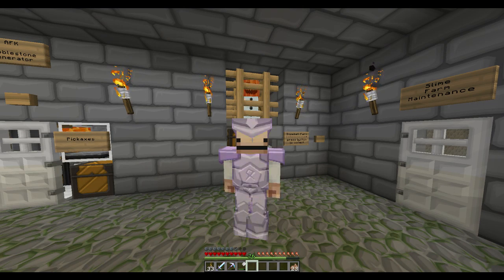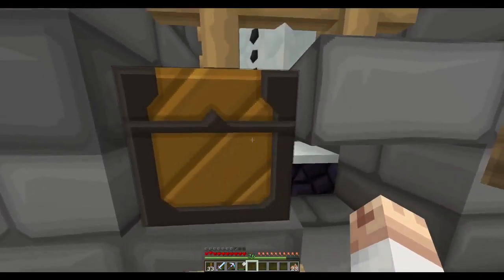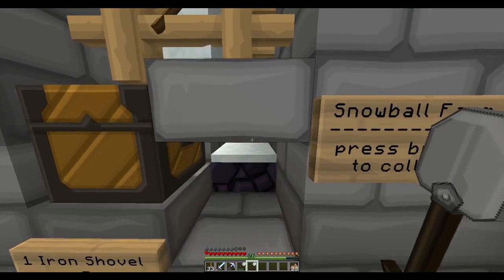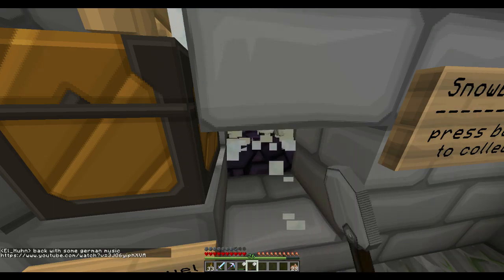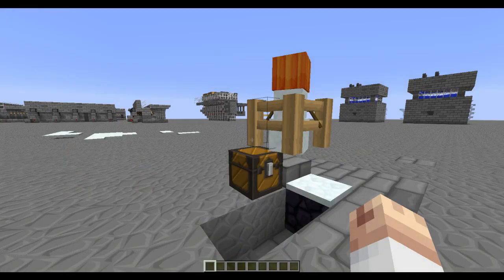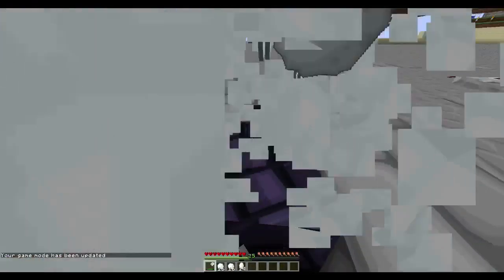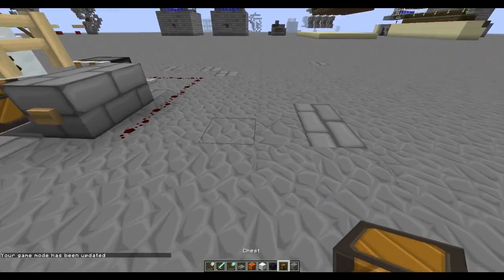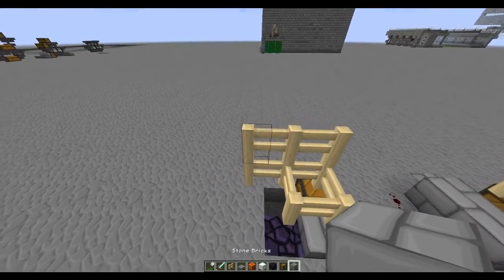Imgurcraft - Episode 29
I show off my Snowball farm and how I made it